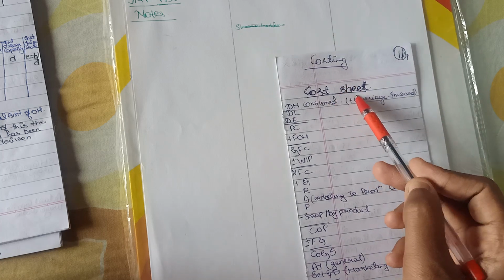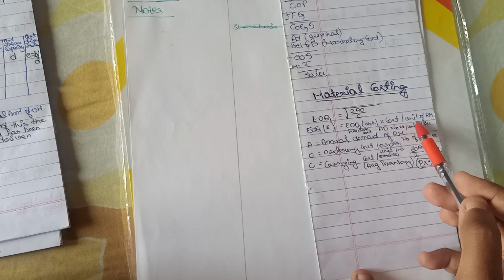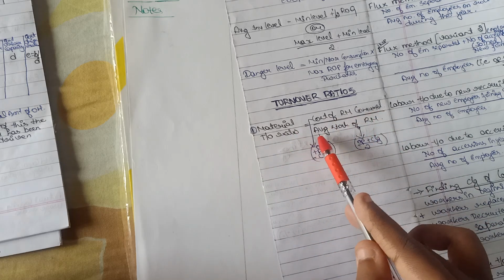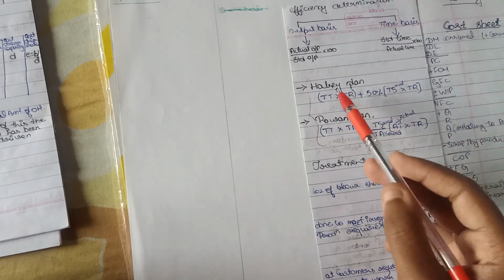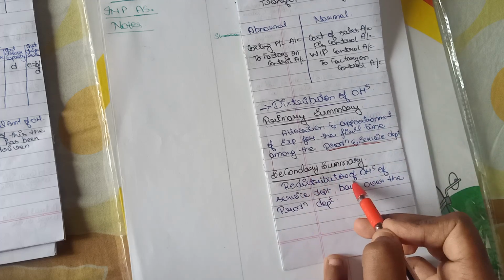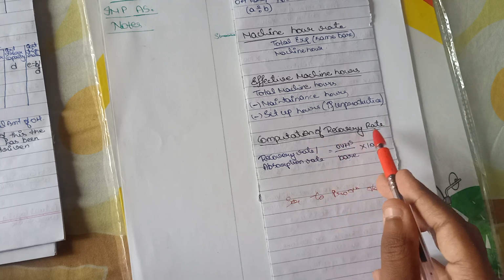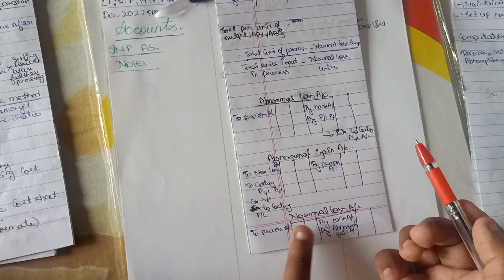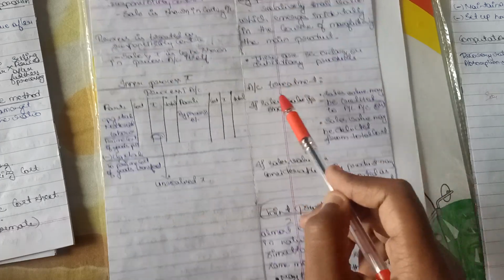CA Inter Costing all formulas and format for may 25 and onwards exam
complete revision of CA inter Costing syllabus for one day before exam to revise in last revision... listen it before going to exam hall on the way to exam hall to revise everything once again and remember everything in exam